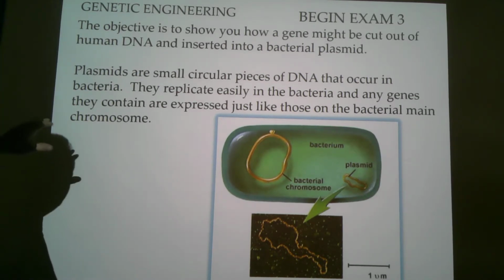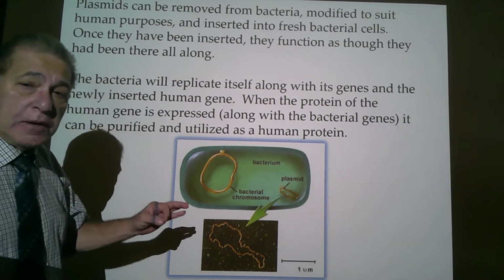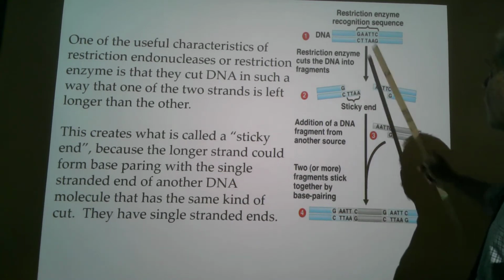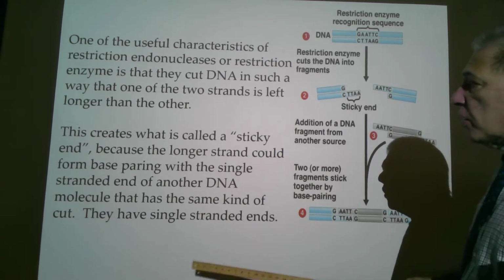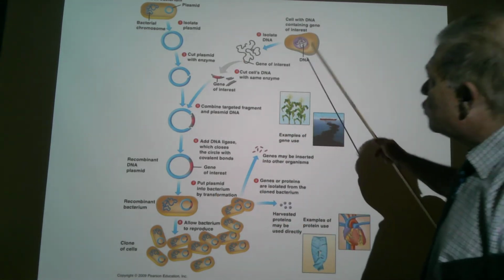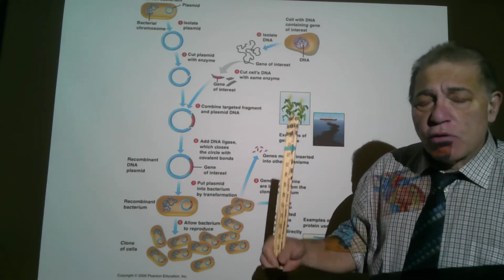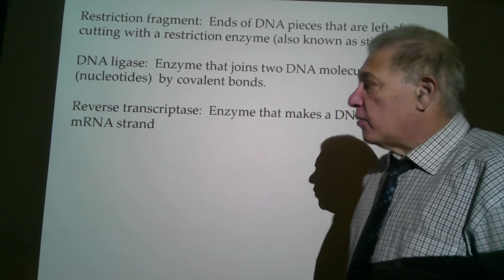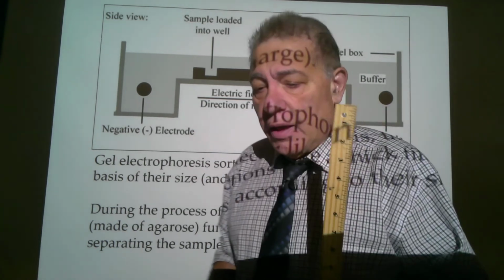RESTRICTION ENZYMES AND ELECTROPHORESIS Professor Sclafani